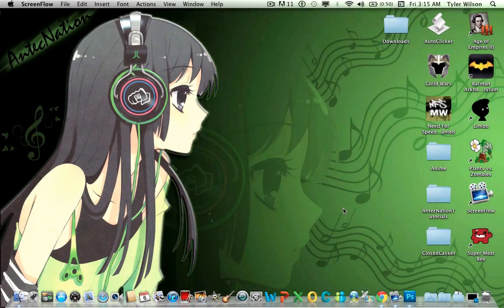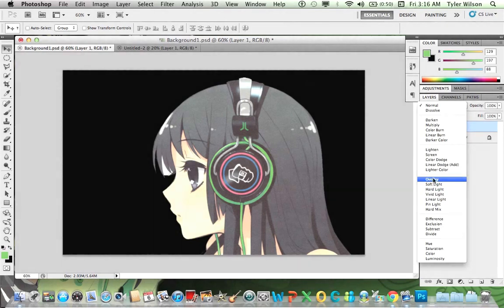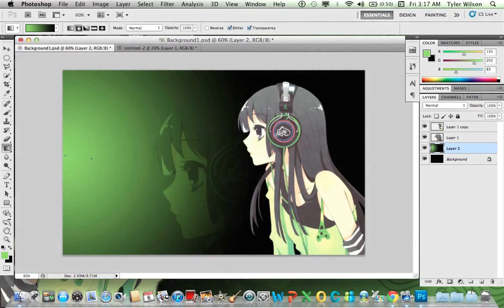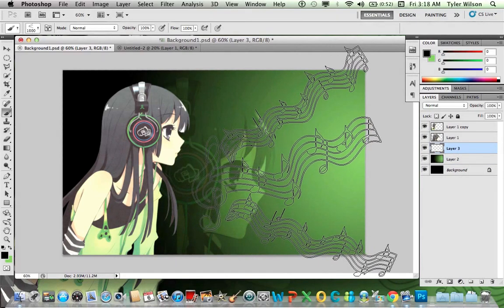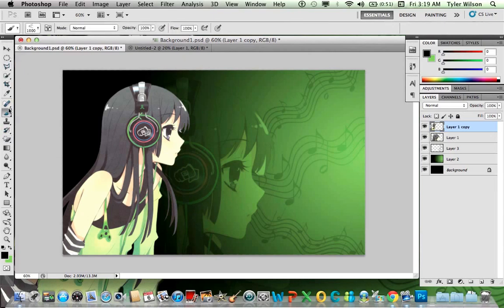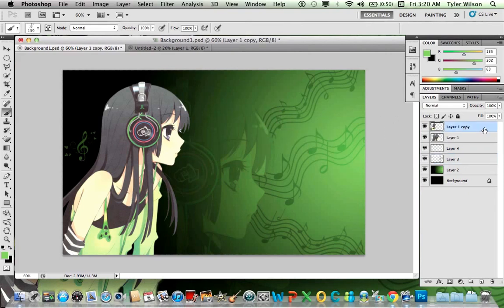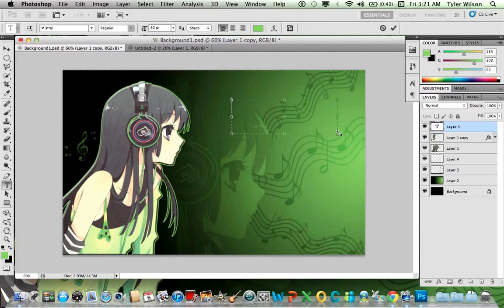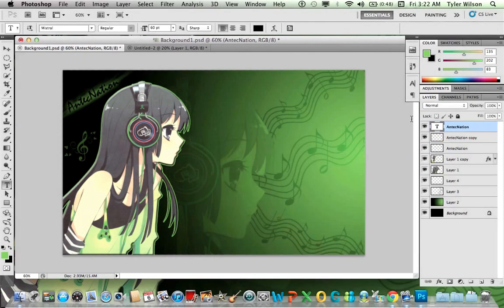Photoshop Background Tutorial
Hey guys, today I will be showing you guys how to make a desktop background using Adobe Photoshop cs5.  It is a very simple tutorial dealing with mainly placement, and getting into the thought process of making a background.